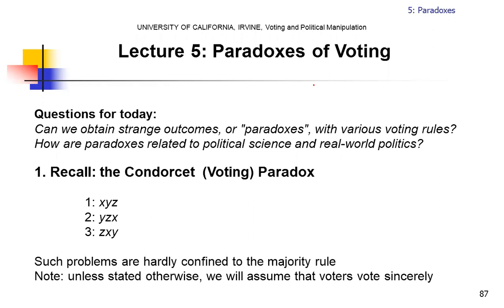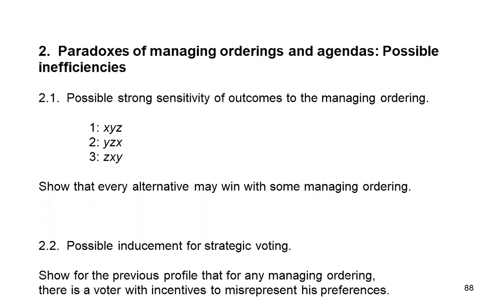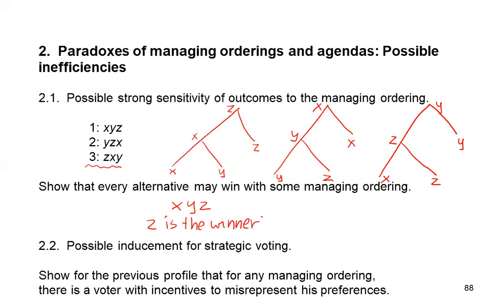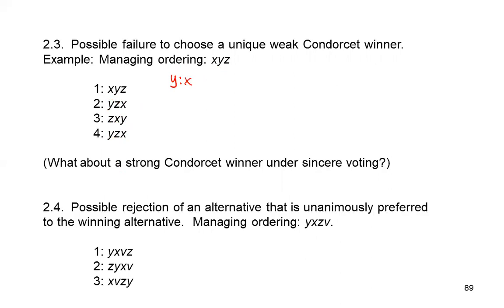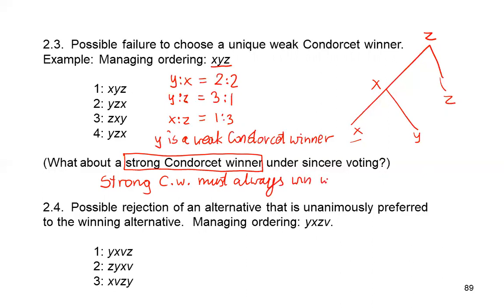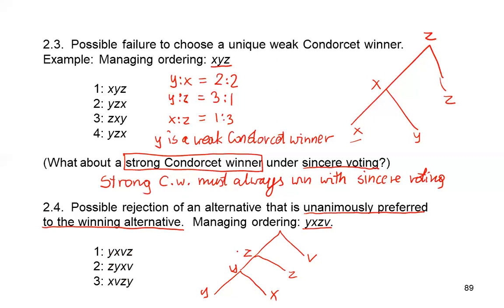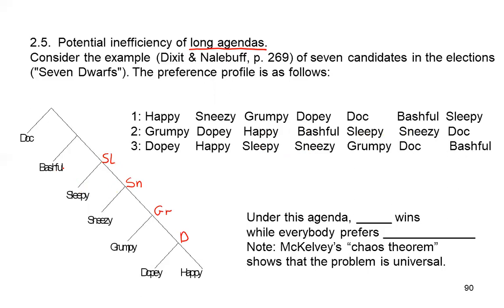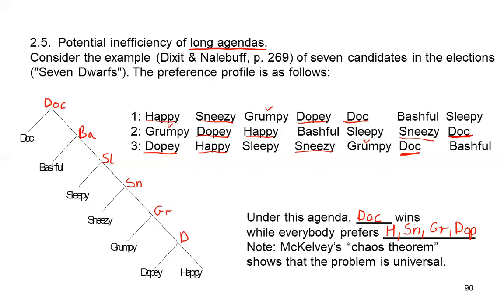Lecture 4 6 Paradoxes of voting agendas 14' 53''